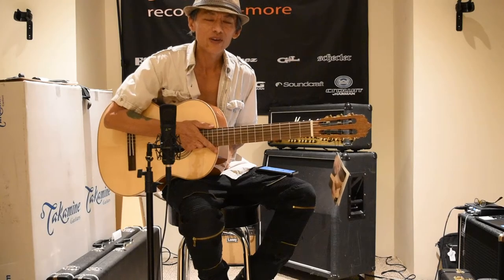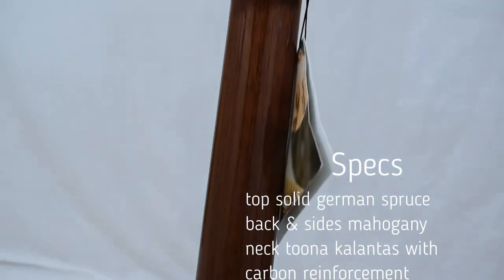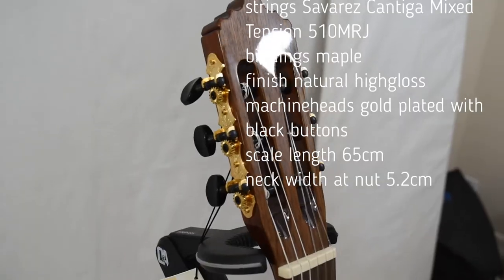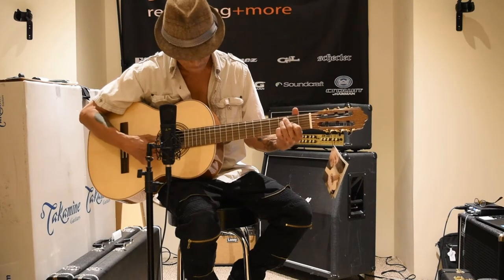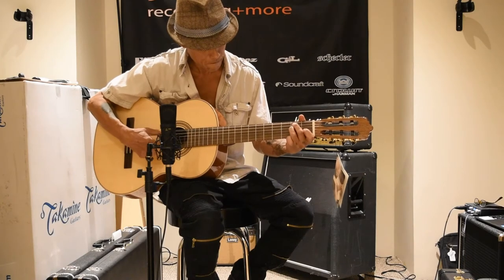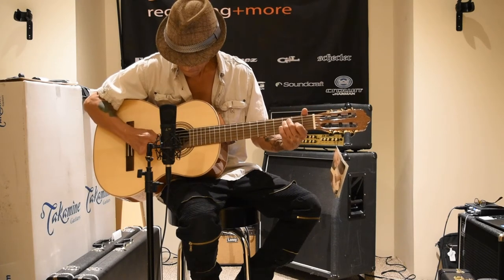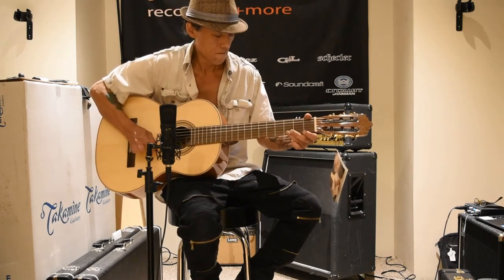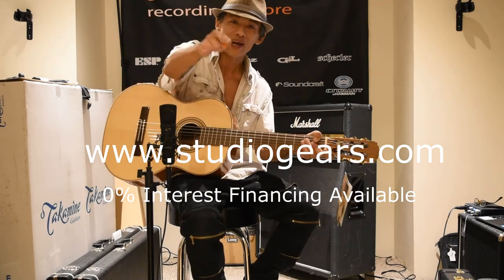La Mancha Rubi S Classical Guitar @ studiogears.com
Great sounding classical guitars at a budget friendly price.
La Mancha presents the Rubi S
0% interest financing available

La Mancha Rubi S specs -
Full size classical nylon string guitar
top solid german spruce
back & sides mahogany
neck toona kalantas with carbon reinforcement
spanish heel neck joint
fingerboard Ovangkol
bridge Ovangkol double hole
nut and saddle bone
strings Savarez Cantiga Mixed Tension 510MRJ
bindings maple
finish natural highgloss
machineheads gold plated with black buttons
scale length 65cm
neck width at nut 5.2cm

STUDIO GEARS IS AN AUTHORIZED LA MANCHA DEALER.